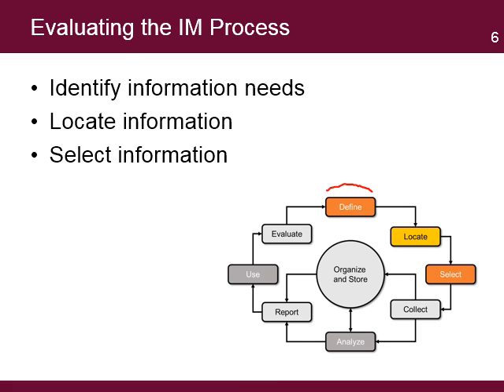PMIS 4-6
Information Evaluation and Improvement